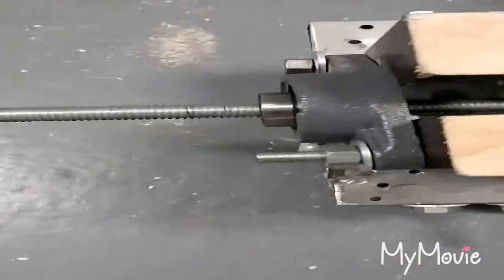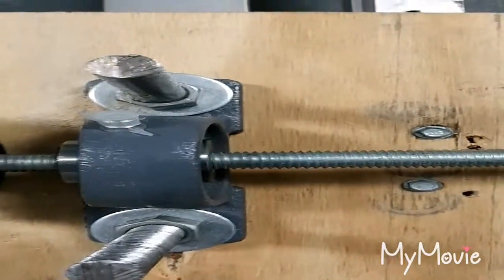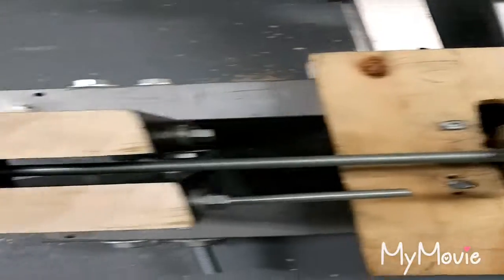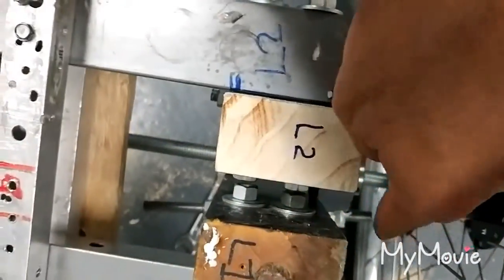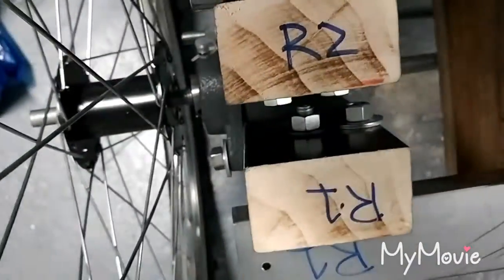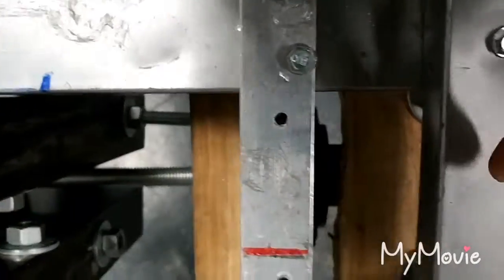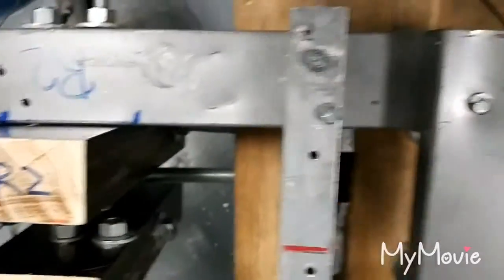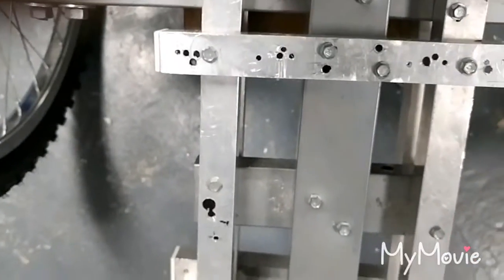Back wheels are on!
Finally have the back wheels on.